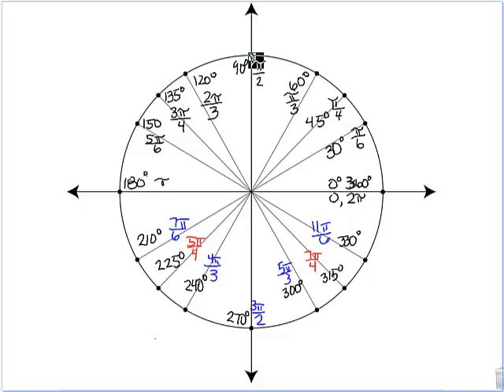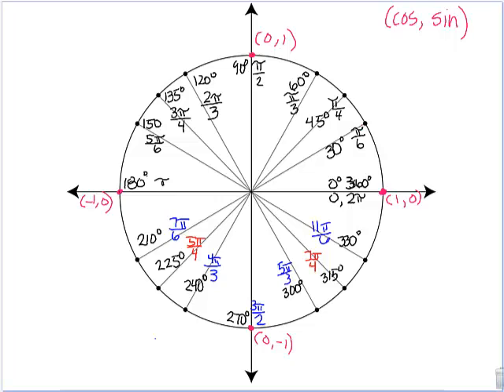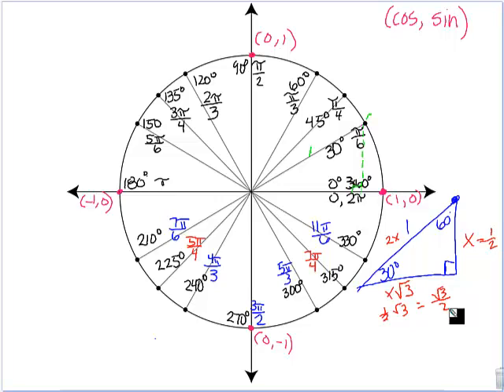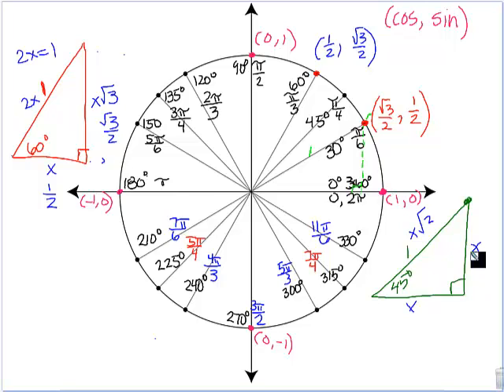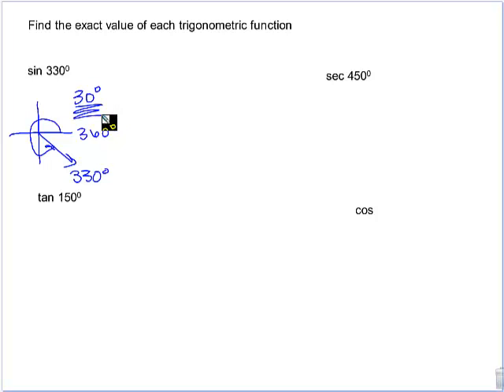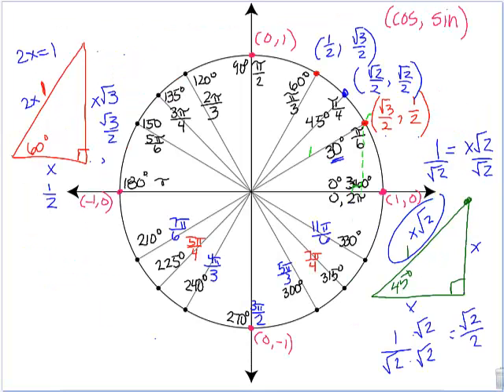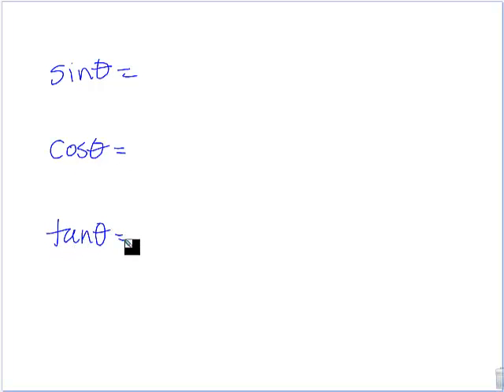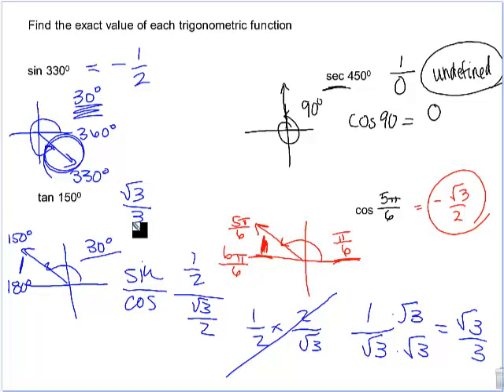12.6 Unit Circle finding exact values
Algebra 2 lesson part 2 from senior block scheduling days - 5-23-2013& 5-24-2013